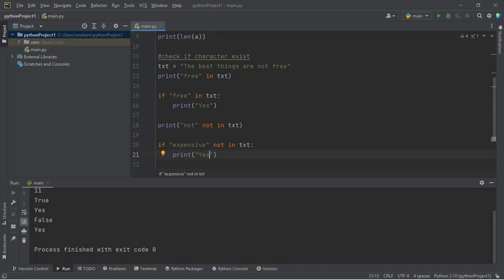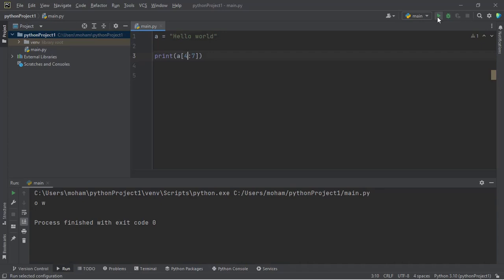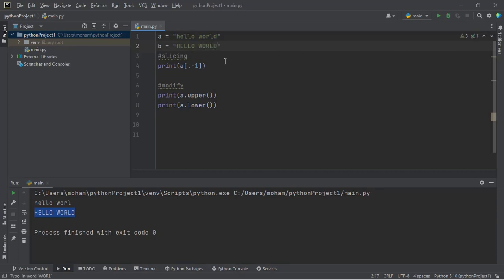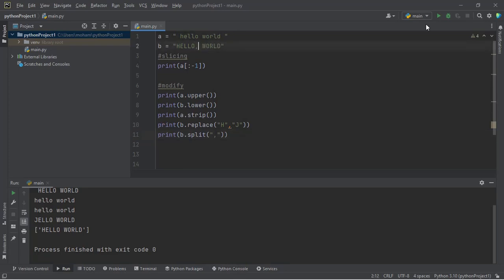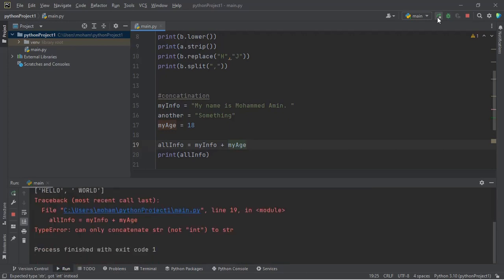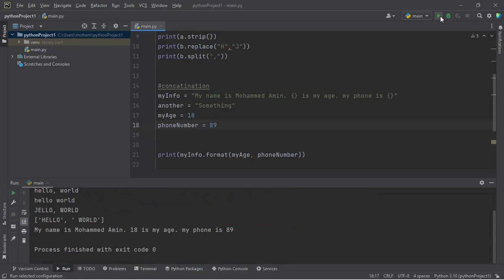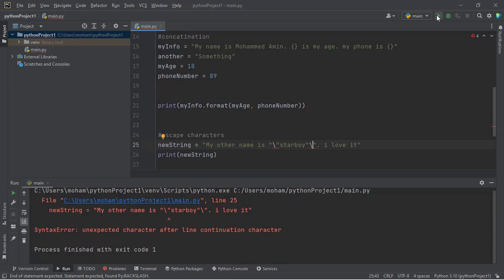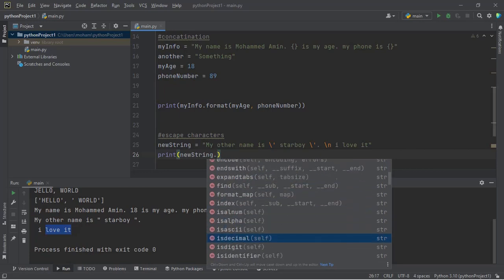07 Strings and String manipulation part 2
Data values made consisting of ordered sequences of characters, such as "hello world," are called strings. A string can include any visible or unseen series of characters, and characters can be repeated.